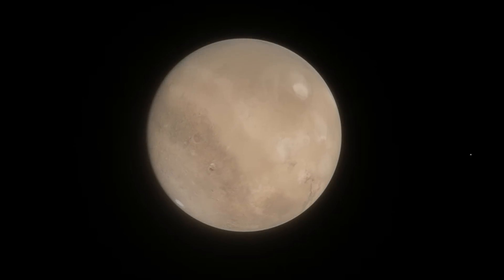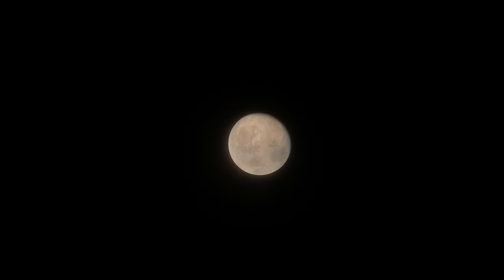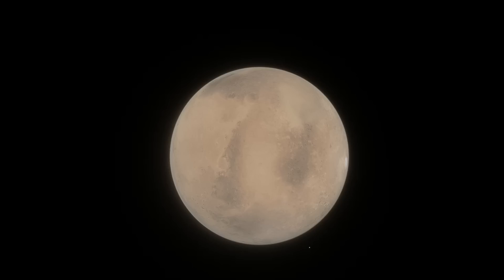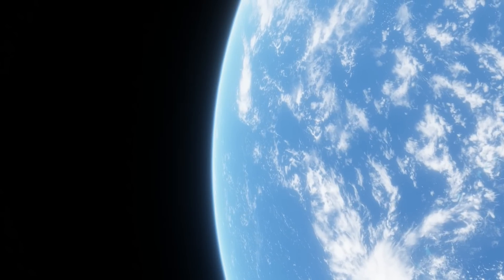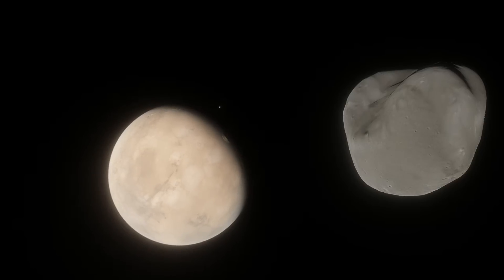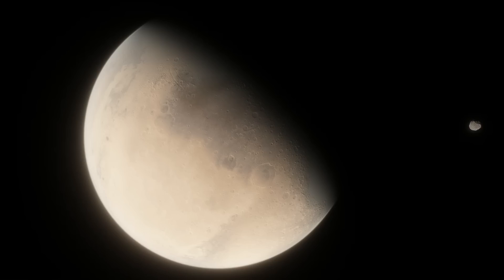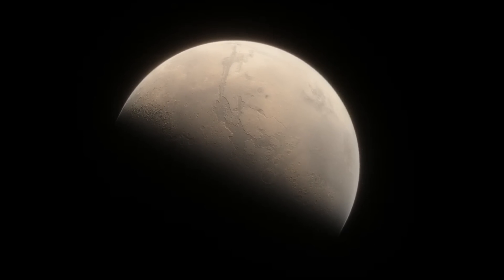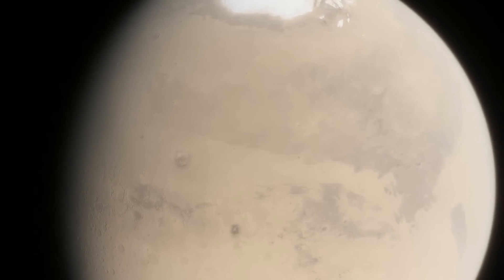Mars has a lot more water than we thought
Mars used to have oceans in the past, but we just found more water on the red planet underground. More than what should be possible.

What does this mean for life on Mars? And will this help colonize Mars?\